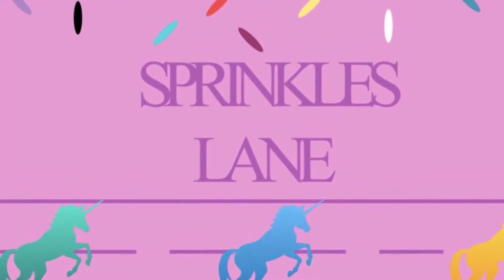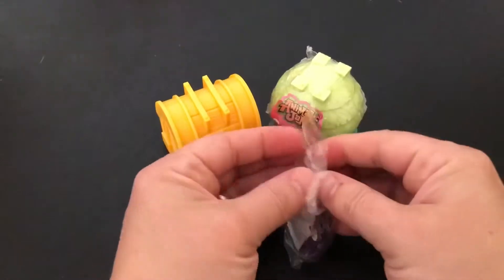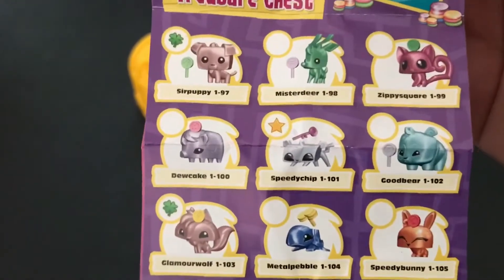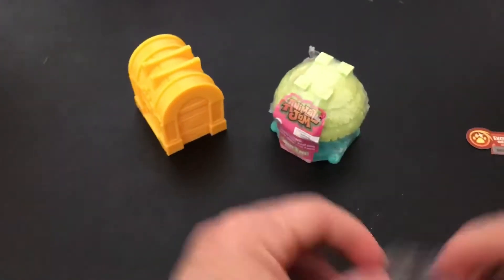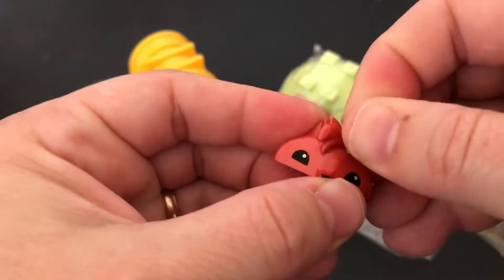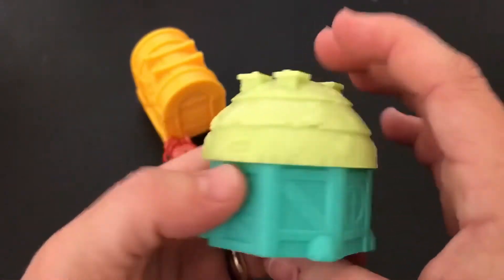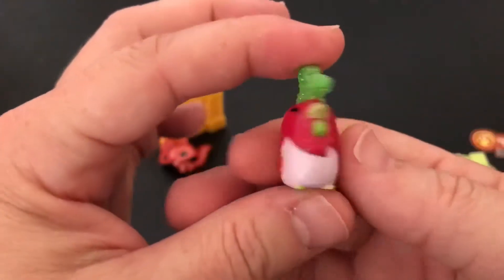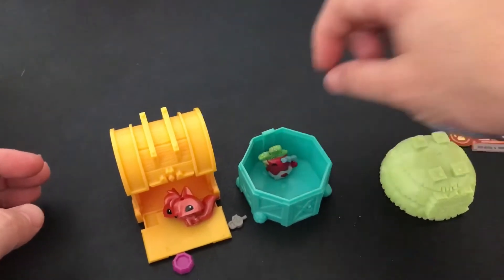Animal Jam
Today, I’m opening Animal Jam toys. I hope you enjoy the video!